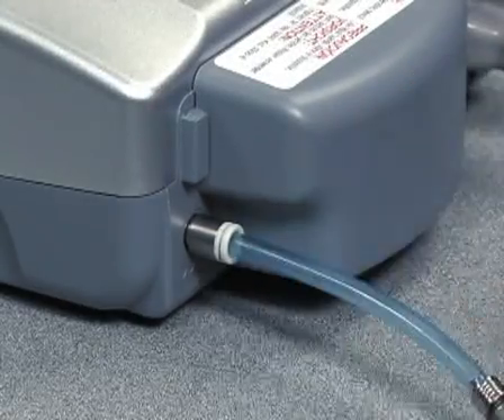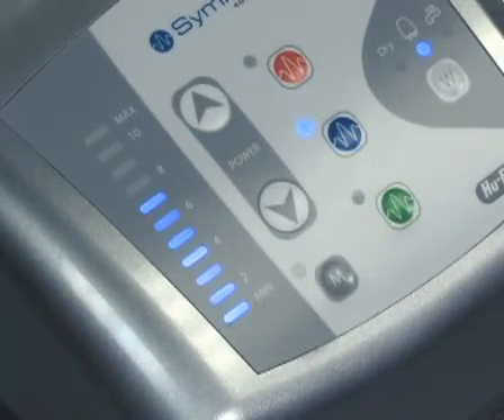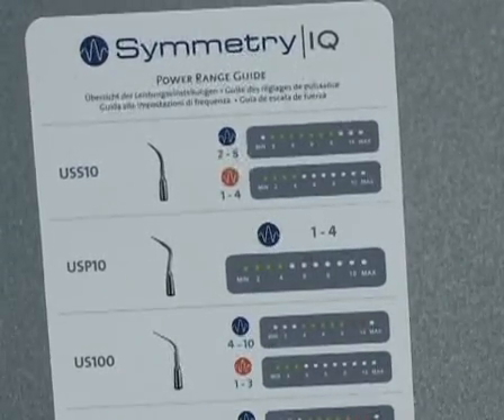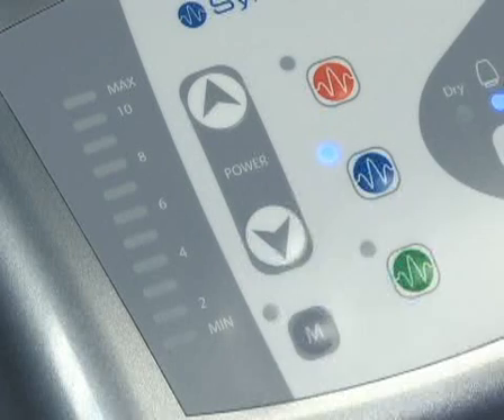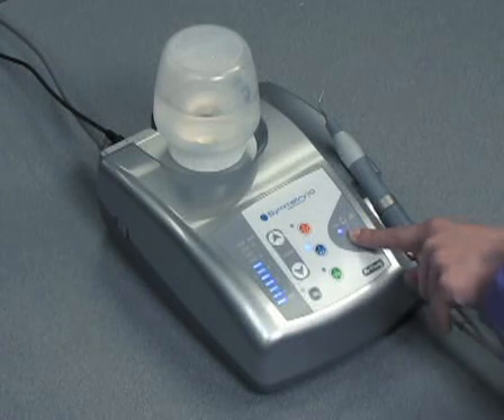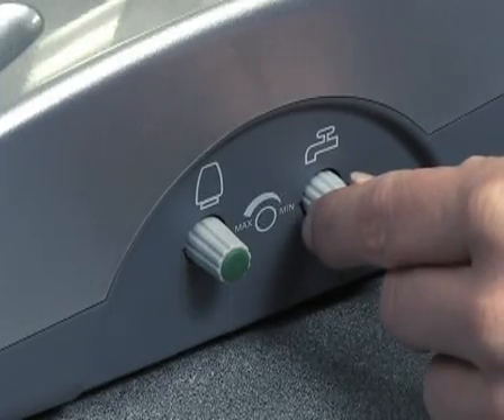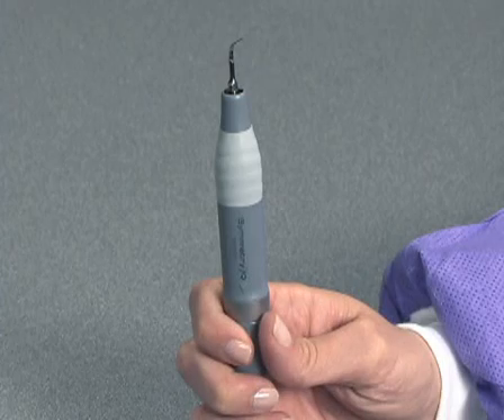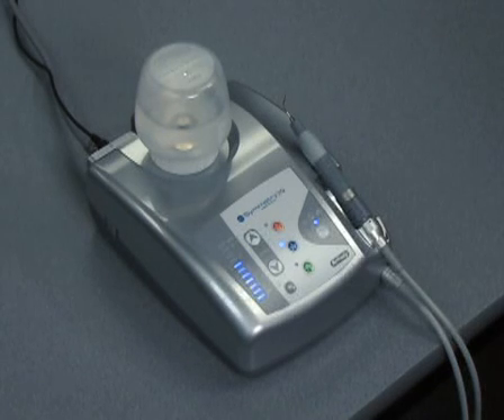Getting Started With the Symmetry IQ 4000 Unit